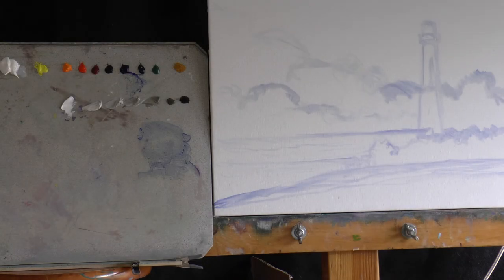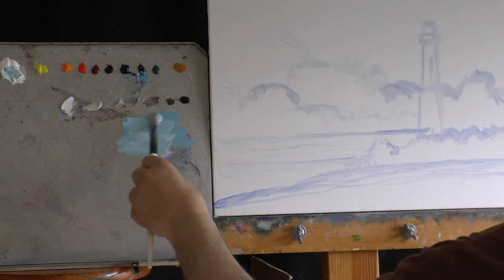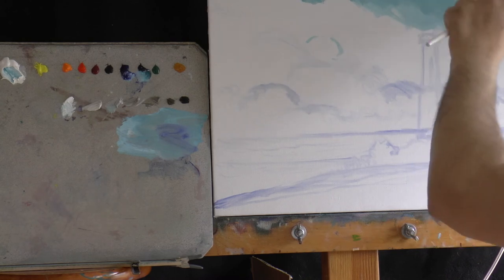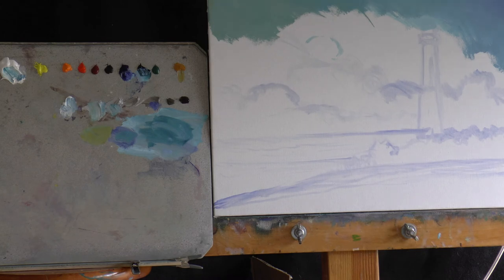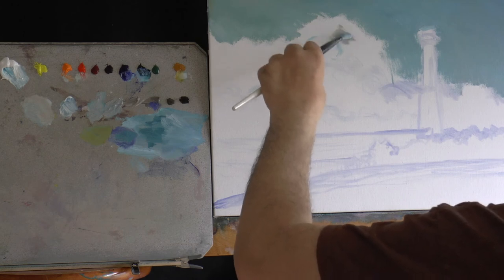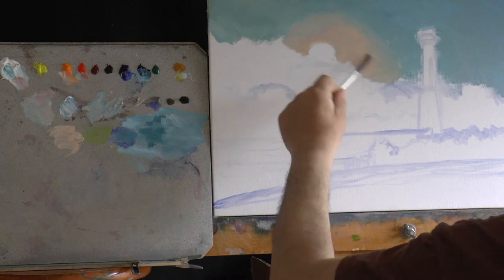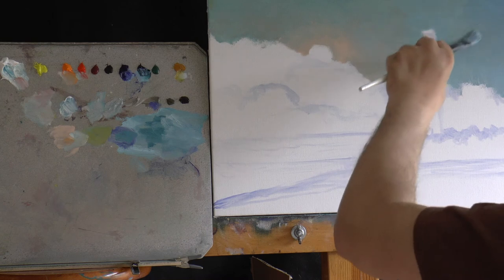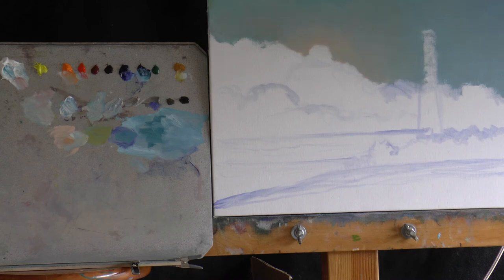Painting "Old Barney", Barnegat Lighthouse 2/11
On this episode of the Creators Workshop Art Instruction
I paint the Jersey Shore's famous "Old Barney", the Barnegat Lighthouse in Barnegat, NJ.
I'd love to share our love for painting with you, sign up for our free art blog and you'll find art instruction,
thoughts, and random musings about the wonderful world of art.